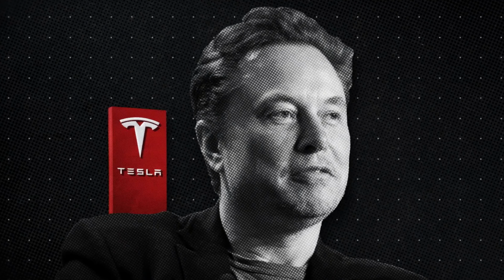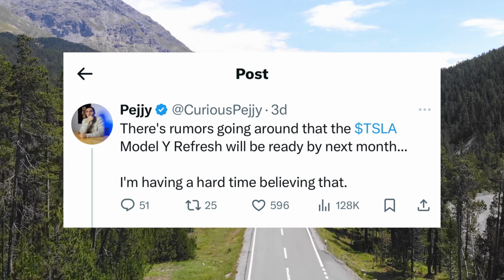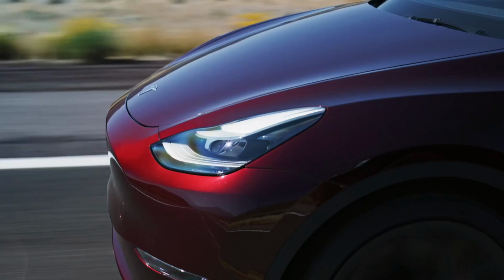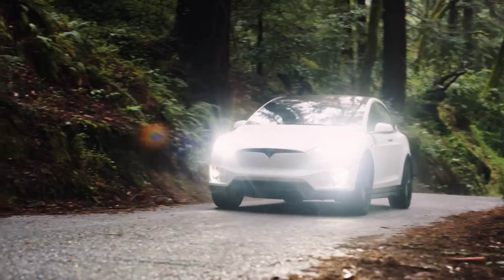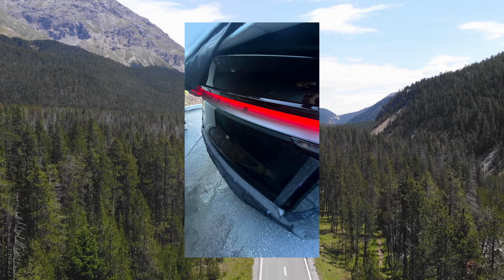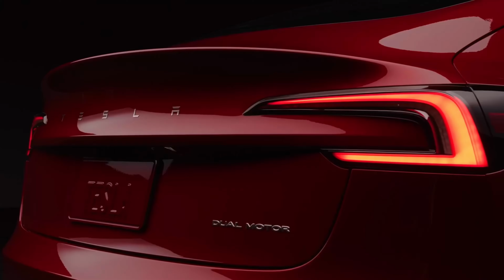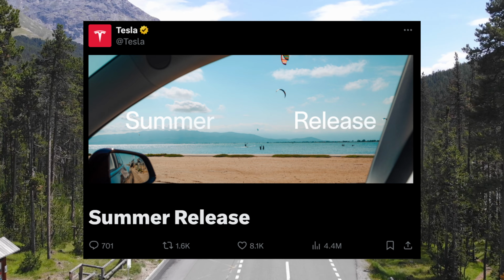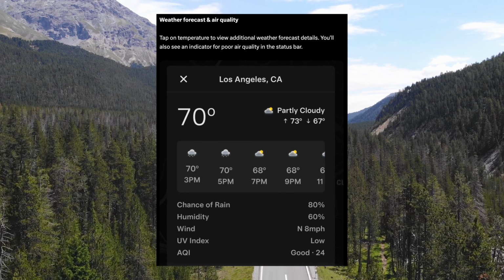2025 Model Y Juniper BIG LEAK: Wait or Buy?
Model Y Juniper photos have been leaked of rear light bar and interior shots. Elon responds to everyone speculating about the Model Y Refresh release date. I will cover when the model y juniper release, new features and everything we know so far. I will also cover the new Tesla Software update: summer release.

☀️ Sunshades:
Sunshade for Model Y
Sunshade for Old Model 3
Sunshade for New Model 3

🔴 Tesla Accessories:
Model Y 19 inch Wheel Covers
Model Y Floor Mats
New Model 3 Floor Mats
Old Model 3 Floor Mats
Model X Floor Mats
Model S Floor Mats
Spigen Secret Compartment
Dragy (for 0-60 times)
Tesla Jack Pads
J1772 Adapter
CCS Adapter
Chemical Guys Interior Cleaner
Chemical Guys Car Cloth
Microfiber Cloths
Chemical Guys Tire Shine
Phone Window Mount
Spigen Center Console Tray

🔴 Bonus Accessories:
Rechargeable Flashlight/Power Bank
First Aid Kit

0:00 - What's to come
0:37 - Model Y Juniper News
6:48 - Tesla Summer Release

Topics related:

Tesla
tesla model 3 highland
2024 model 3 performance
2024 model 3 review
2024 model 3 owner's review
model 3 refreshed
Tesla charging
tesla model y settings
Model Y Performance Vs Long range
Model y 7 seater review
Model y 5 vs 7 seat
Model y 7 seat review
Tesla model X 5 seater
Tesla model X 6 seater
Tesla model X 7 seater
Model y Performance Review
Cybertruck
Model Y Ownership
Tesla Model Y 6 Month Review
Tesla Model Y 1 Year Review
tesla mobile connector
tesla mobile charging
tesla supercharger
tesla home charging
tesla wall connector
Project highland
Tesla News
Tesla Updates
Tesla Rumors
Tesla Leaks
New Tesla
Model 3
Model Y
Model S
Model X
Tesla Details
Tesla Issues
Ruin a Tesla
Tesla Damage
Don't Do This to a Tesla
Tesla Mistakes